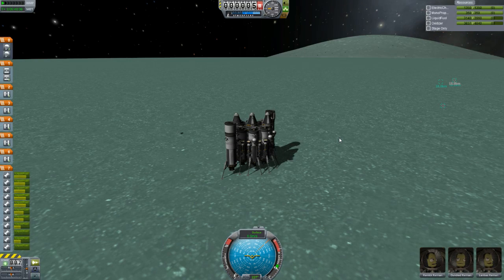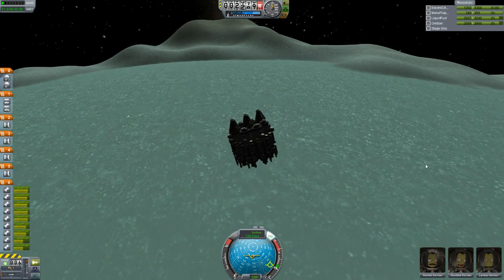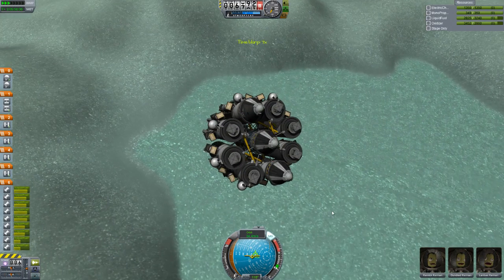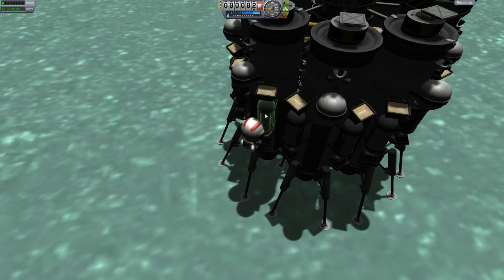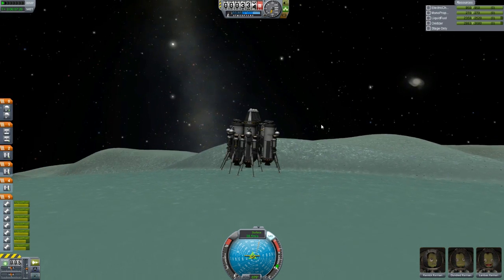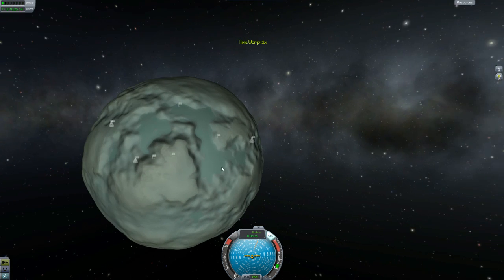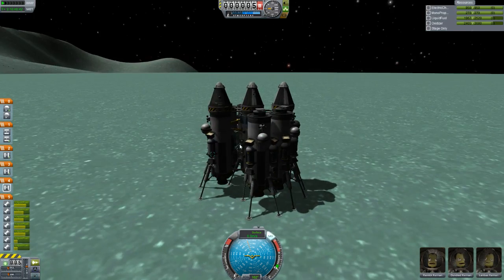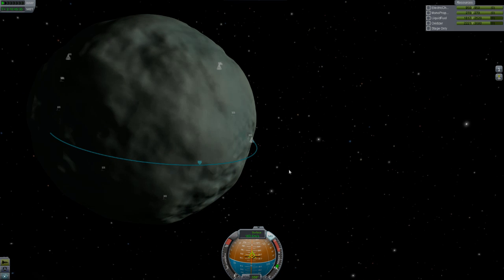Kerbal Space Program Ep. 47 - "Minmus Biome Jumps"